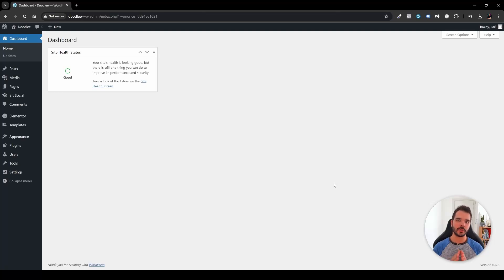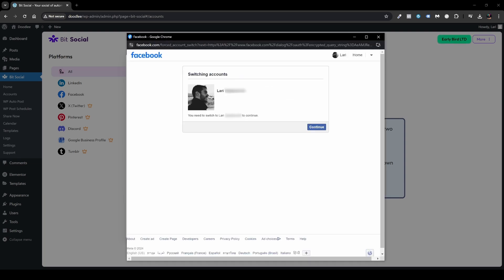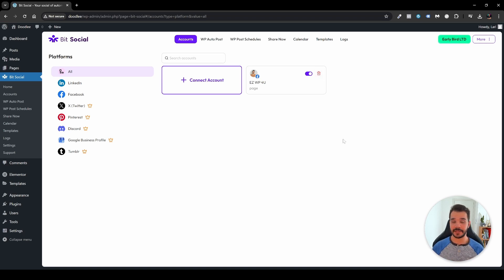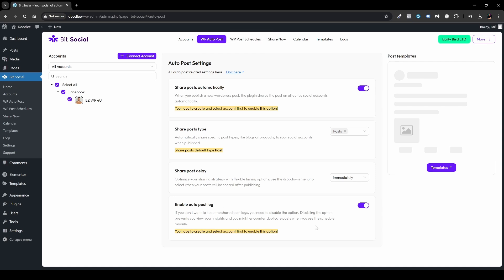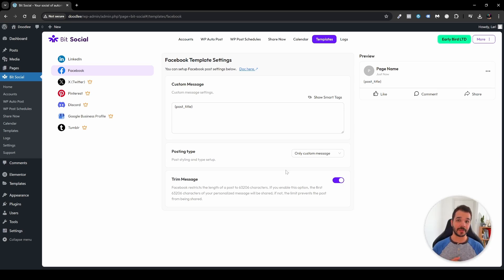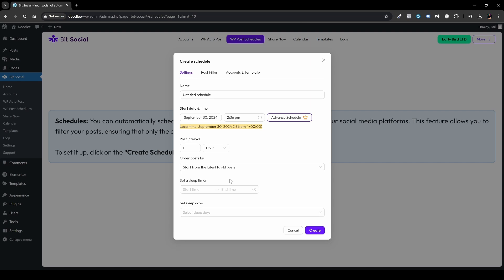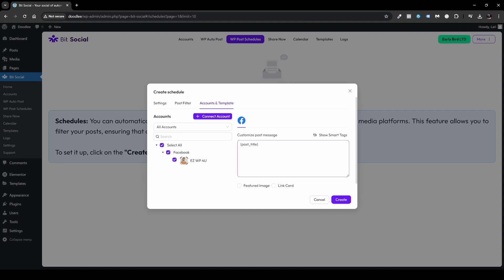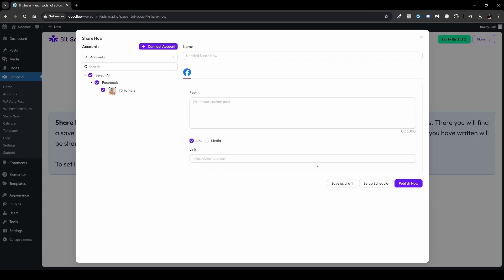Bit Social - The Best Scheduling WP Plugin!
In this video, I'll go over with you, how you can schedule your WordPress Posts on your website using the Bit Social Plugin for your Social Media Accounts!

I'll show you how easy it is to connect your social media accounts to Bit Social, and how to manage auto-publishing capabilities and scheduling.

In addition to that, I'll show you how you can create templates for your posts, inside Bit Social, to save you time when publishing or scheduling your posts.

And finally, I'll go over with you on the Calneder feature and why I think you should consider upgrading to the Pro version of Bit Social.

If you would like to see more videos on Bit Social on the channel,

I can!